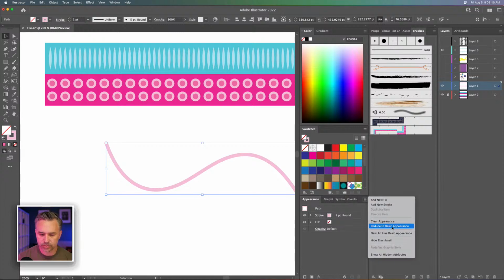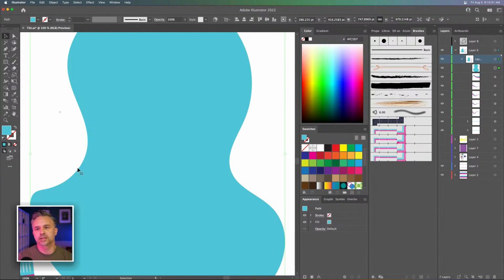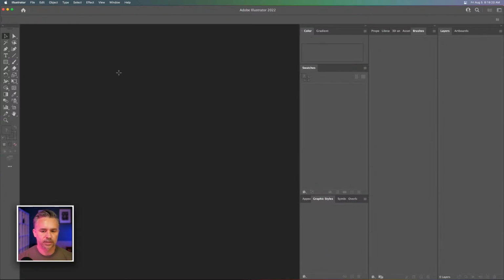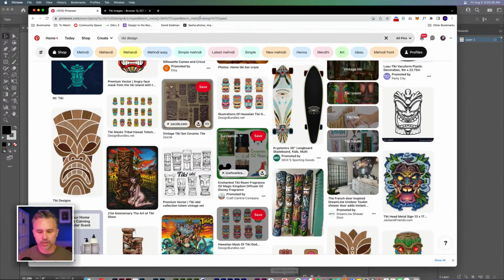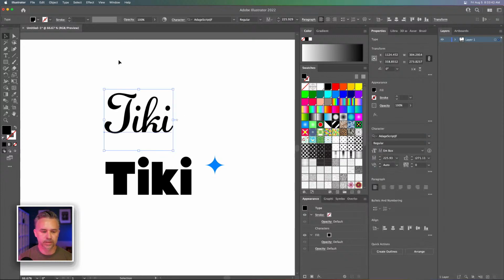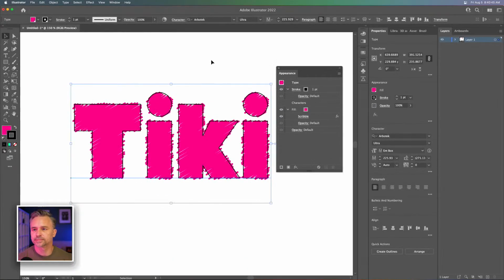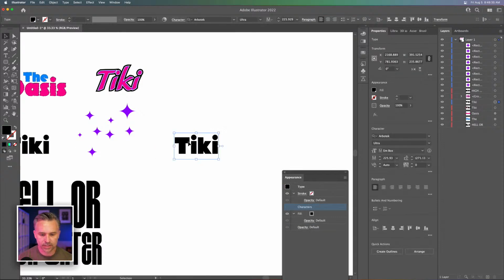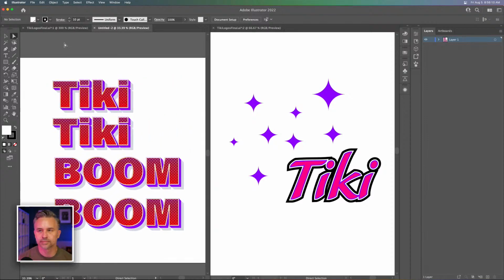Design Masterclass: Top Illustrator Tips for 2022 | Adobe Creative Cloud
It’s 2022 and time to cover the latest tips and tricks in Illustrator! Learn tips for tricking out Illustrator so you can get started fast. Learn how to master clean lines and effects to duplicate and manipulate graphics easy. Learn also how to master the latest in 3D with brand new features.

00:00 Start
00:40 Introduction
02:18 Creating a pattern brush
08:00 Tips for color picking
14:40 Save as a template
21:42 Character styles
23:45 Choosing and editing type
31:05 Snapping options
33:00 Outlines for script text
38:45 Scribble
42:12 Document and display settings
45:32 Transform each and global edit
48:30 Save each artboard to a separate file
51:45 Subtracting shapes
54:50 History panel